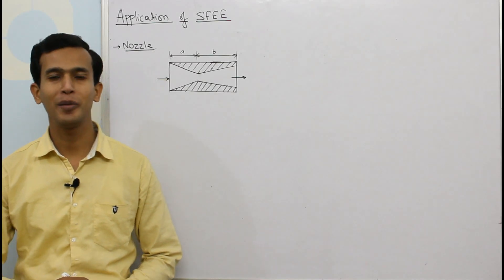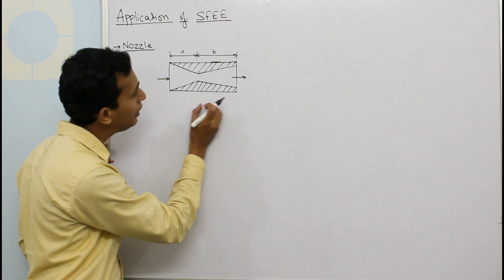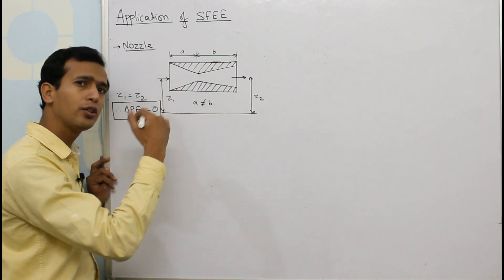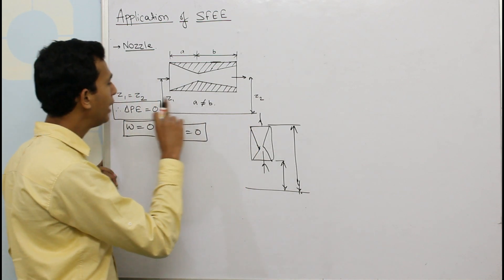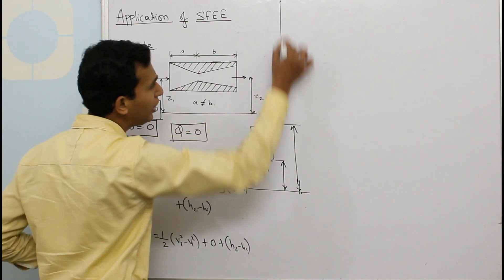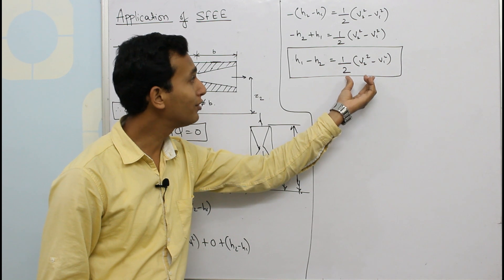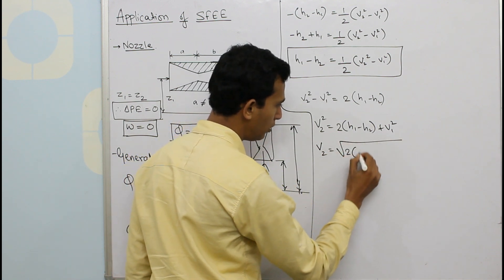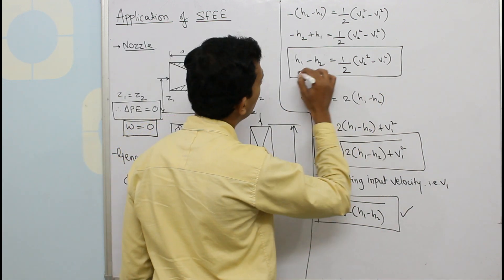Derivation of Steady Flow Energy Equation (SFEE) for Nozzle.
Steady flow energy equation for nozzle | steady flow energy equation derivation for nozzle
Short Video on derivation of Steady Flow Energy Equation (SFEE) for Nozzle.
Here are the links for various videos related to SFEE